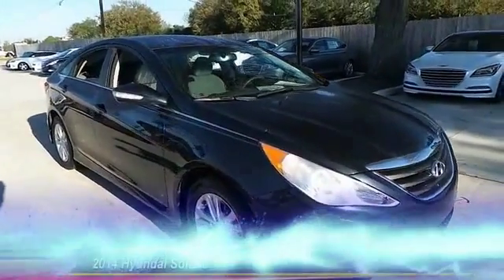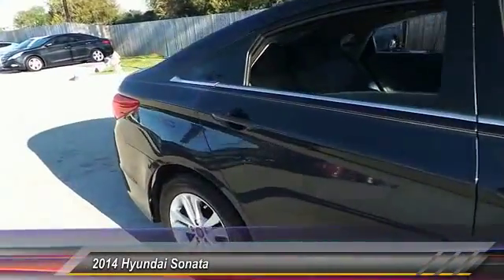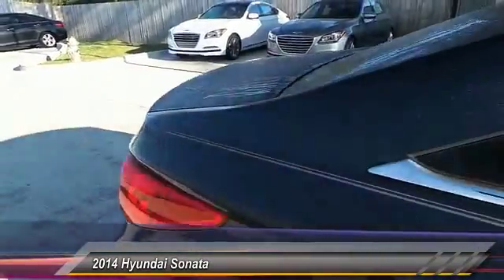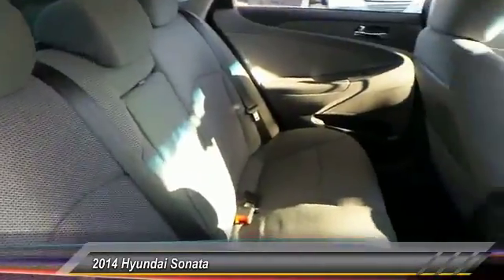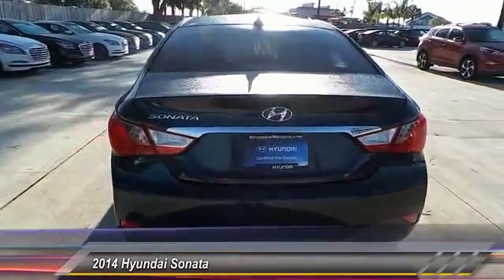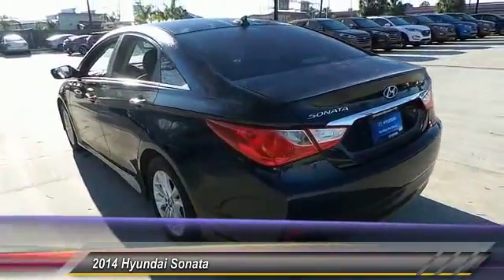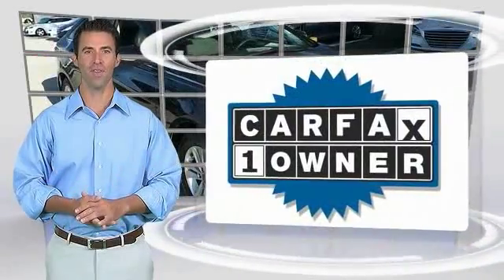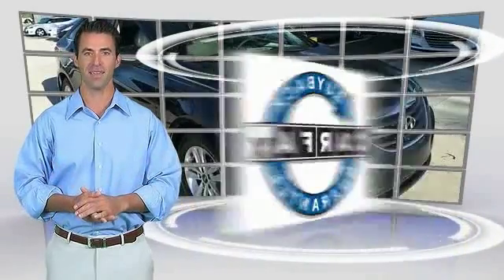2014 Hyundai Sonata Metairie LA H128493A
2014 Hyundai Sonata GLS

CARFAX 1-Owner. PACIFIC BLUE PEARL exterior and GRAY interior, GLS trim. EPA 35 MPG Hwy/24 MPG City! Heated Seats, Onboard Communications System, POPULAR EQUIPMENT GROUP 2, Aluminum Wheels. CLICK NOW!KEY FEATURES INCLUDEOnboard Communications System, Aluminum Wheels. Remote Trunk Release, Keyless Entry, Steering Wheel Controls, Child Safety Locks, Heated Mirrors.OPTION PACKAGESPOPULAR EQUIPMENT GROUP 2 Automatic Light Control, Side Mirror-Mounted Turn Signal Indicators, Chrome Interior Door Handles, Driver Blind Spot Mirror, Rearview Camera, Heated Front Bucket Seats Max, temperature can be reached by; leather seats - 25 minutes, seat cushion/seatback low setting 102 degrees Fahrenheit /115 degrees Fahrenheit or high setting 108 degrees Fahrenheit /126 degrees Fahrenheit, LED Interior Lights (Dome Light), Leatherette Interior Panel Door Inserts, Radio: AM/FM/HD/SiriusXM/CD/MP3 Audio System, iPod/USB and auxiliary inputs, 6 speakers (2 front-door-mounted, 2 tweeters, and 2 rear - 104 watts), 4.3-inch color touchscreen, and HD Radio technology w/multicasting, 8-Way Power Driver Seat w/Lumbar Support. GLS with PACIFIC BLUE PEARL exterior and GRAY interior features a 4 Cylinder Engine with 190 HP at 6300 RPM*.BUY WITH CONFIDENCECARFAX 1-OwnerBUY FROM AN AWARD WINNING DEALERHyundai of Metairie is your new and used Hyundai dealer proudly serving the Greater New Orleans area! Hyundai of Metairie is a leading car dealer in New Orleans, with an impressive inventory of new Hyundai cars, as well as a large inventory of used cars in Metairie. From buying a new or used car, to our amazing customer service, our Hyundai dealership offers the best car buying experience in Louisiana!Horsepower calculations based on trim engine configuration. Fuel economy calculations based on original manufacturer data for trim engine configuration. Please confirm the accuracy of the included equipment by calling us prior to purchase.